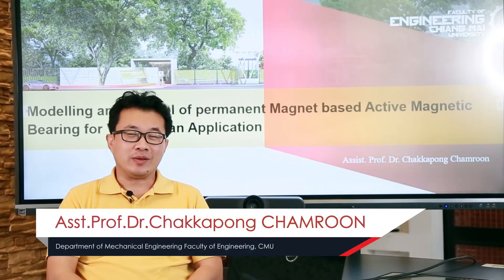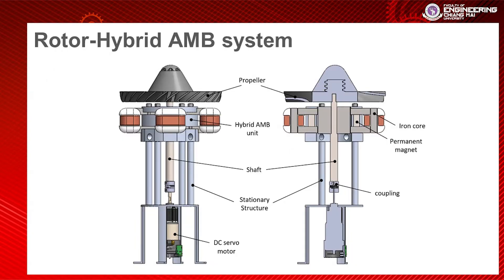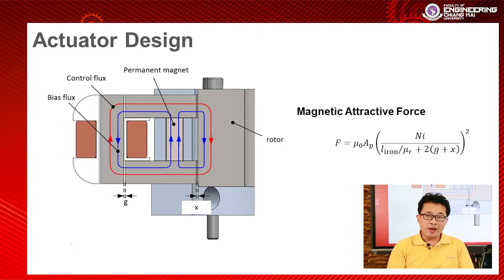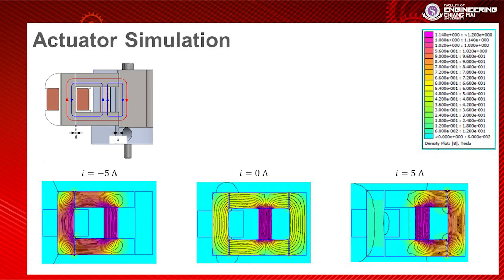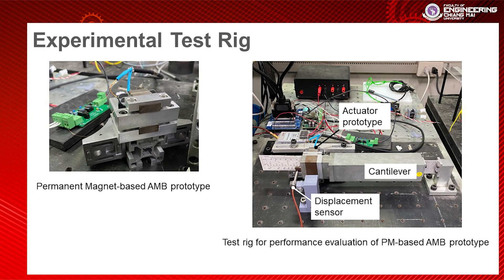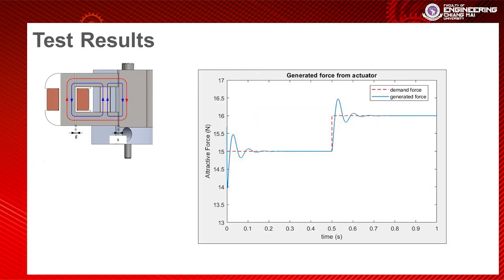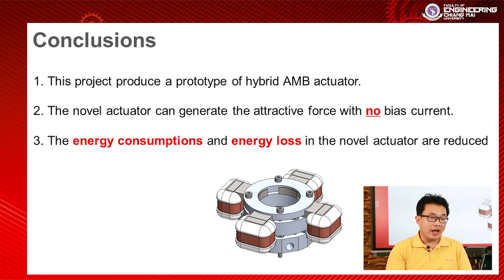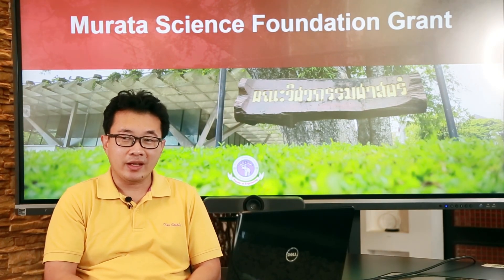Asst.Prof.Dr.Chakkapong Chamroon : The Murata Science Foundation (MSF) 2020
Control Strategy of Permanent Magnet based Active Magnetic Bearing for Vertical Fan Applications : Asst.Prof.Dr.Chakkapong Chamroon Department of Mechanical Engineering Faculty of Engineering